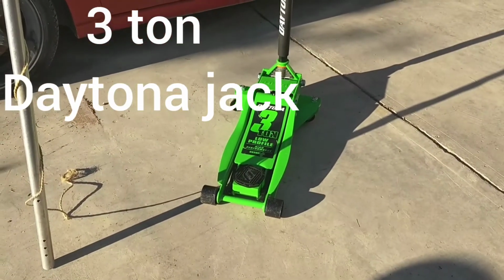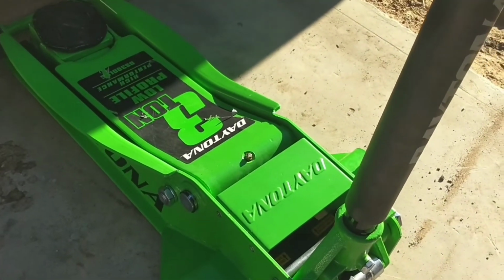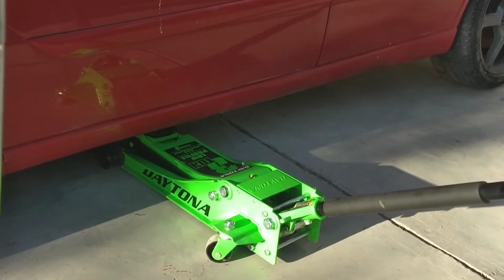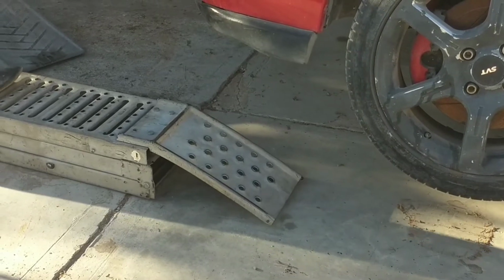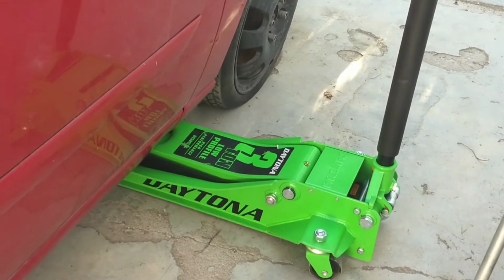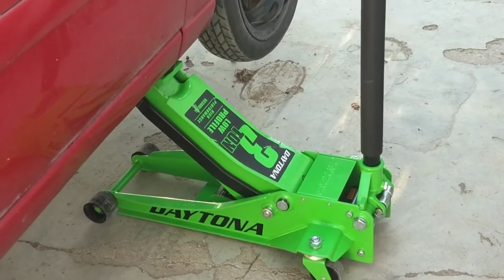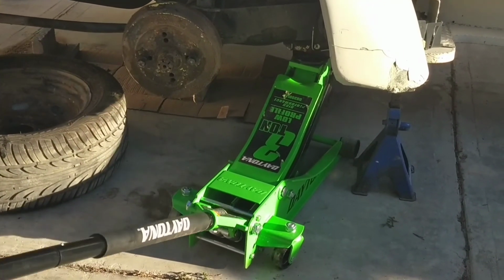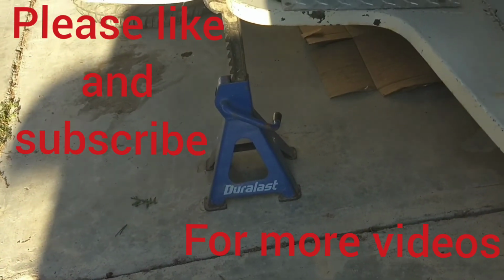harbor freight tools Daytona jack review